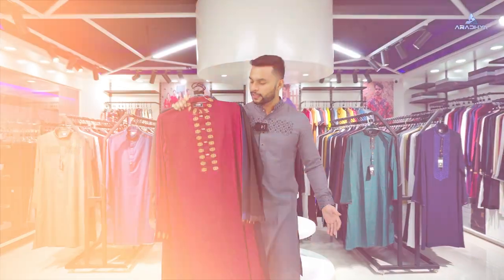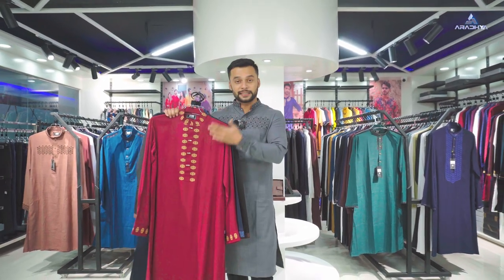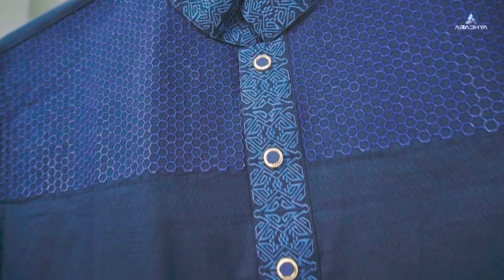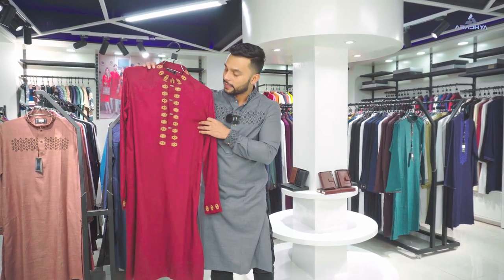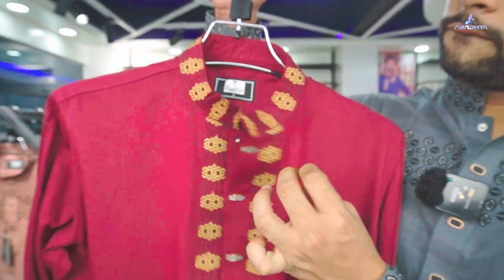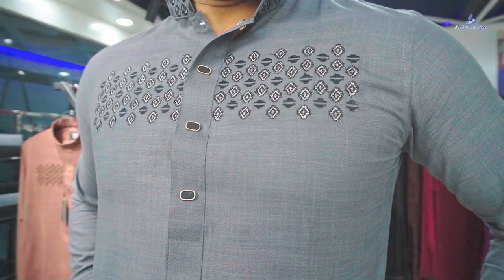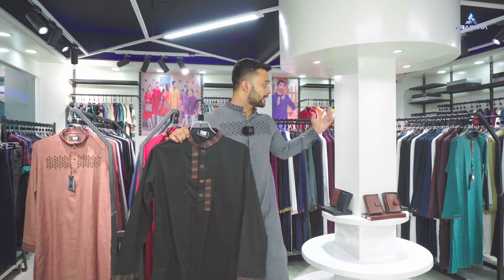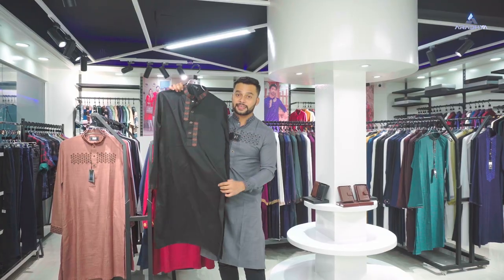আরাধ্যাতে পেয়ে যাবেন এক্সক্লুসিভ সব পাঞ্জাবি কালেকশন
পাইকারী! পাইকারী! পাইকারী!
✋✋ আপনি কি আপনার শোরুমের জন্য দারুন কিছু স্টাইলিশ পাঞ্জাবি খুঁজছেন?
আপনার সব চাহিদার ঠিকঠাক যোগান এখানেই পাবেন⬇️৷
🛒🛍𝐀𝐫𝐚𝐝𝐡𝐲𝐚 Brand এর সকল প্রোডাক্টঃ
🤝আমাদের প্রোডাক্টের গুনগত মান যাচাই করতে সরাসরি চলে আসতে পারেন আমাদের হেড অফিসে।
🏘𝐇𝐞𝐚𝐝 𝐎𝐟𝐟𝐢𝐜𝐞
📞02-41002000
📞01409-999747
মিরপুর 12 ঢাকা, রমজান্নেসা সুপার মার্কেট 5 ম তলা । (মেট্রো রেল 165 নং পিলারের সামনে)
Ramzannessa Super Market,(5th Floor), Metro rail 165 no pillar.
2No. Harunabad, 142, Senanibash Road,
Mirpur-12, Pallabi, Dhaka-1216.
𝐇𝐨𝐭 𝐋𝐢𝐧𝐞:
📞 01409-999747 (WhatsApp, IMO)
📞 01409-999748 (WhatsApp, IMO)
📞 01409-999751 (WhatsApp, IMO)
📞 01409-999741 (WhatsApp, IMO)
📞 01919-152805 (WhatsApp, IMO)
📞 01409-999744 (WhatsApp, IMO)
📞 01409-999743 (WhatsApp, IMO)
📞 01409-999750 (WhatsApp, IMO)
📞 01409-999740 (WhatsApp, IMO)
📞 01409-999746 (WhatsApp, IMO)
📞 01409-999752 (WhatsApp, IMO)